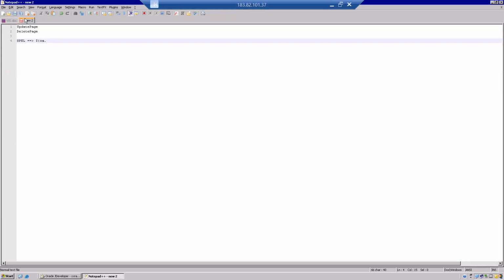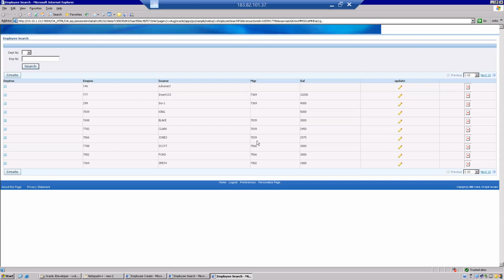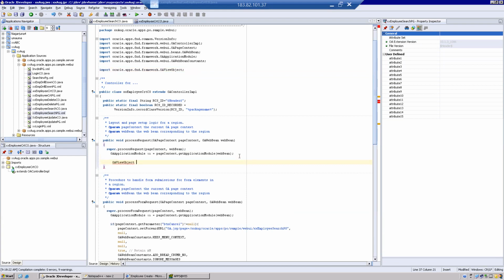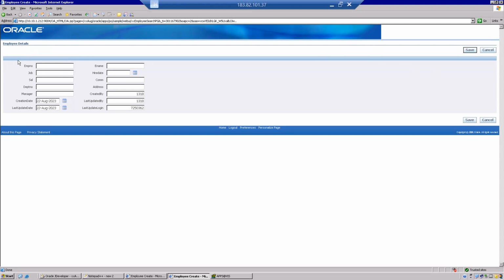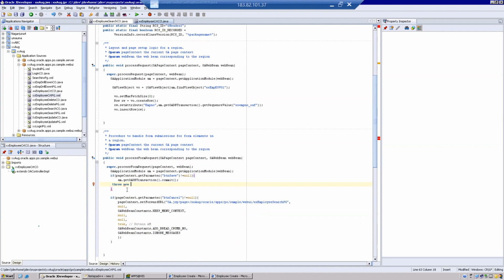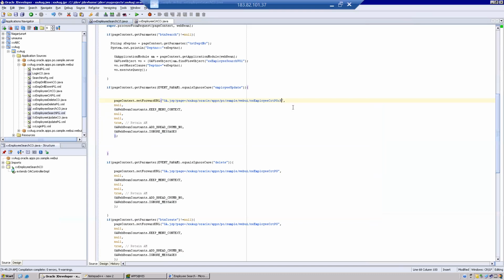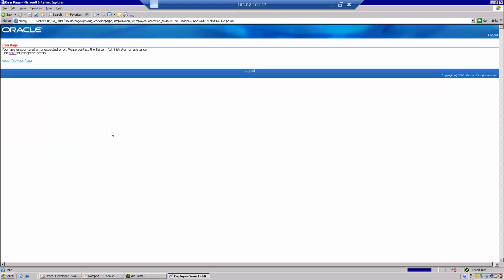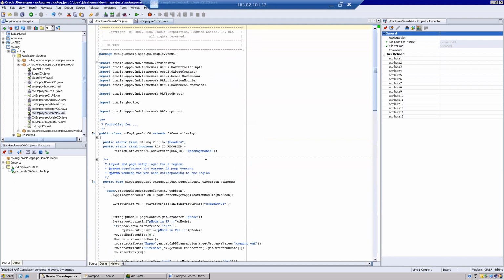Oracle Application Framework (OAF) in Oracle R12 @ITMentor. class 7